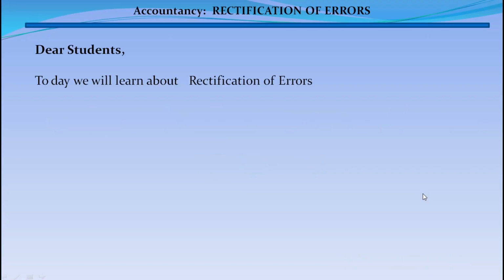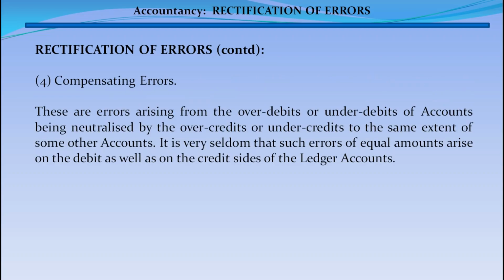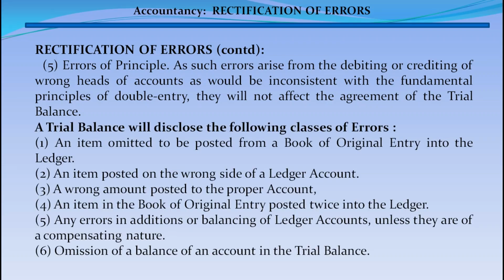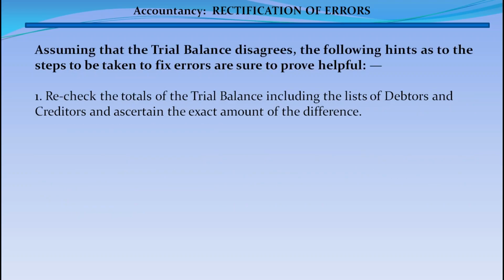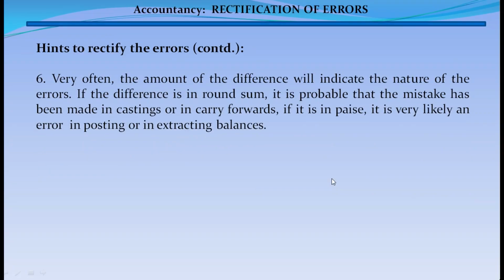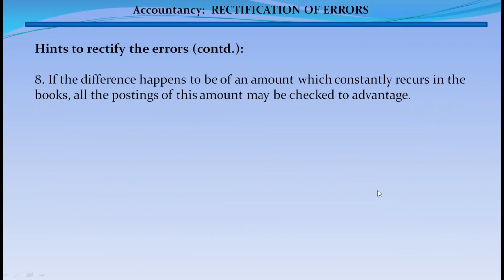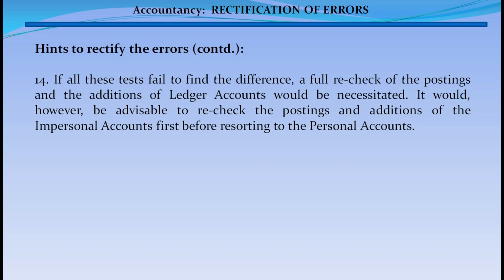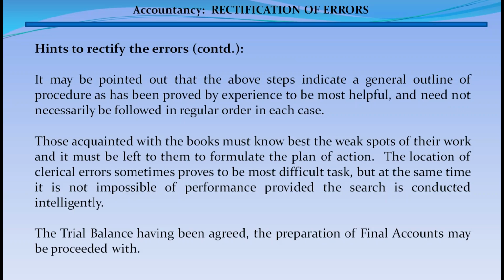LECTURE - 11 : RECTIFICATION OF ERRORS (PART 1)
Title : LECTURE - 11 : RECTIFICATION OF ERRORS (PART 1)

VIDEO :  VIDEO BY RAJESH KANOTARA FROM PEXELS
PHOTO:   PHOTO BY SORA SHIMAZAKI FROM PEXELS